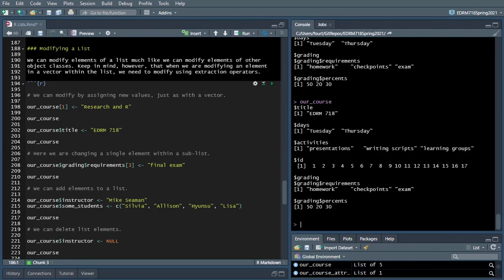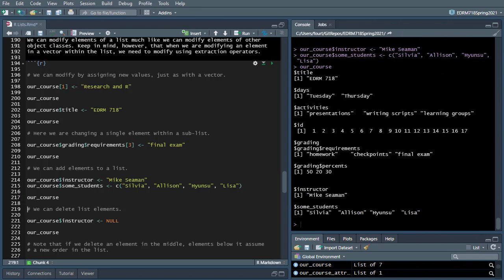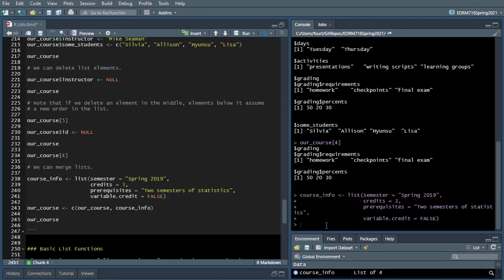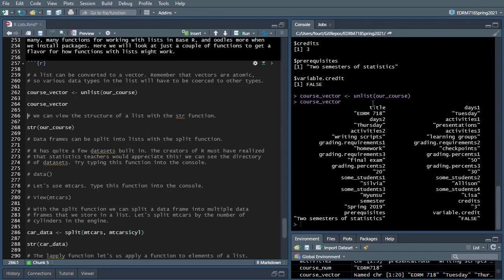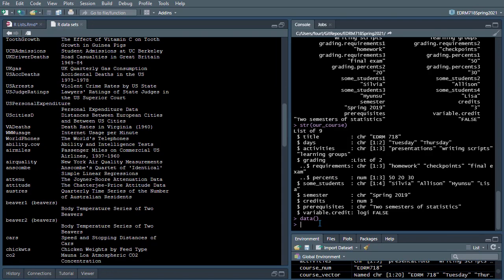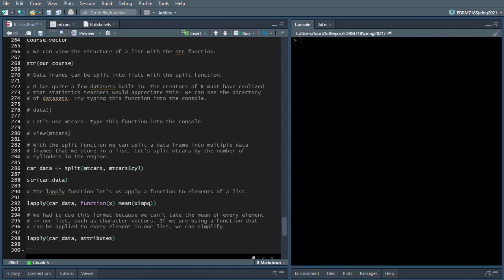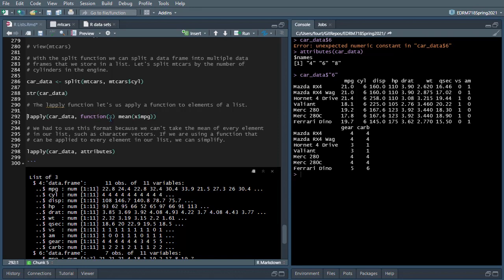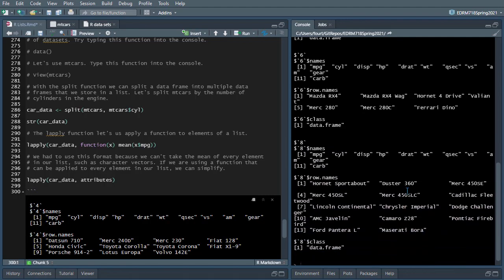Lists (Part 2)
This video is about modifying lists and using basic list functions. (Running time: 13 minutes, 38 seconds)